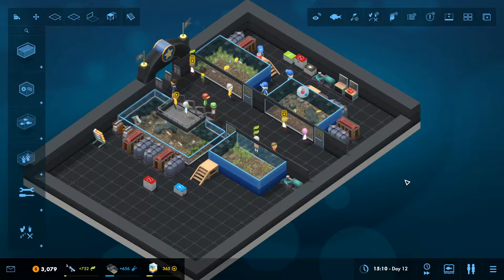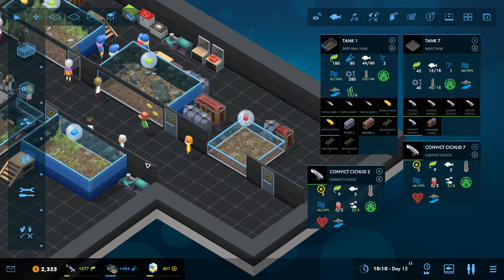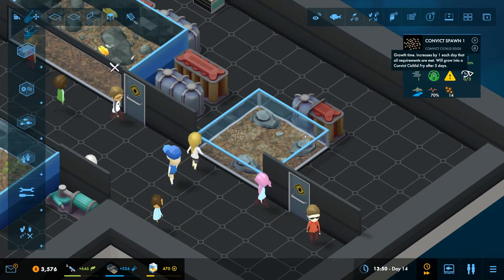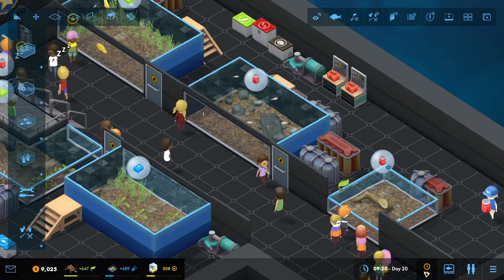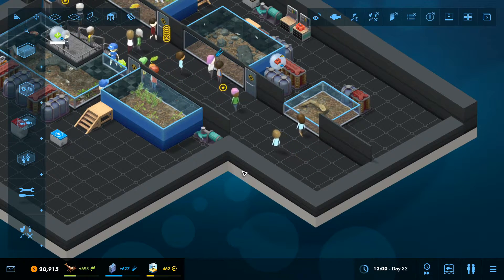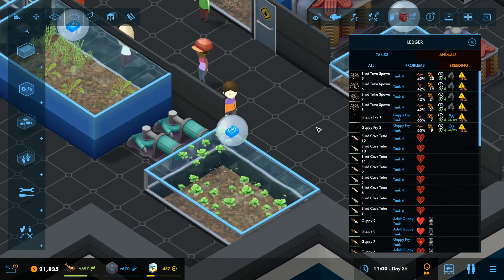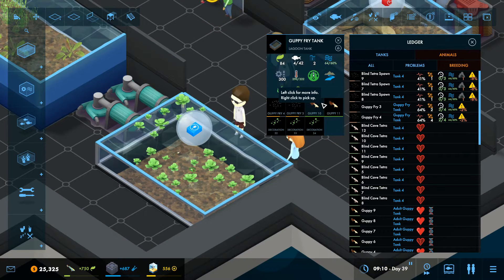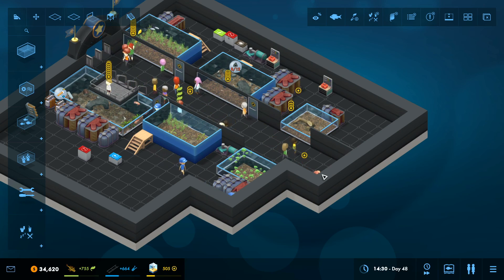Megaquarium Vlog#61: Breeding and hybridisation!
Megaquarium is a simulation game all about designing and managing your very own public aquarium.

Layout and decorate your tanks, pick your fish, hire and manage staff and try to make a profit all at the same time!